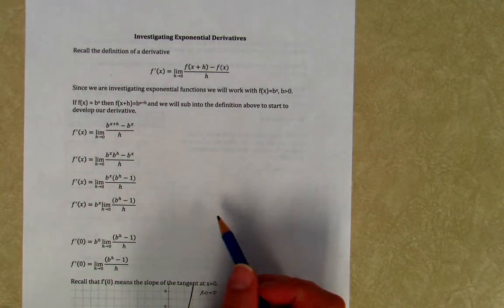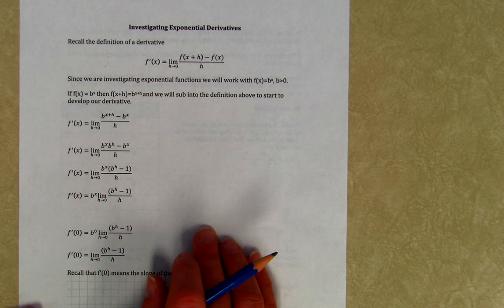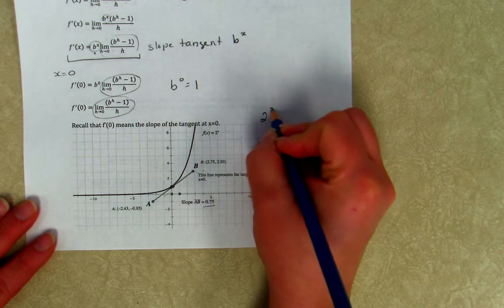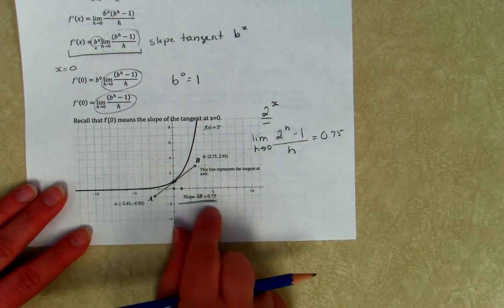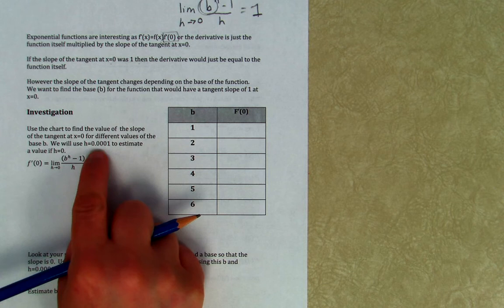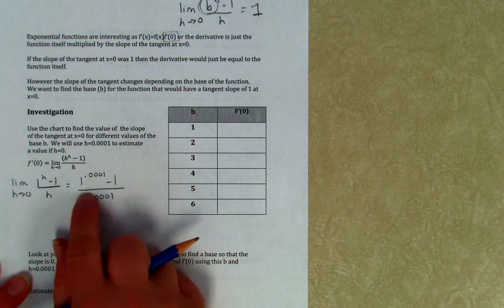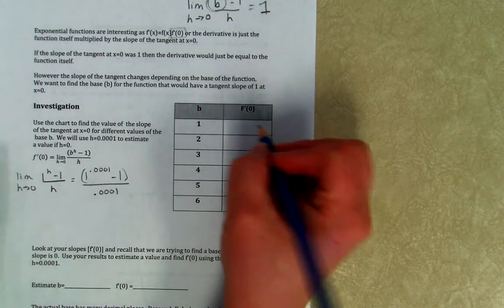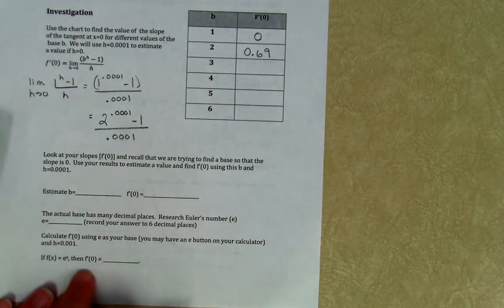Investigating Exponential Derivatives